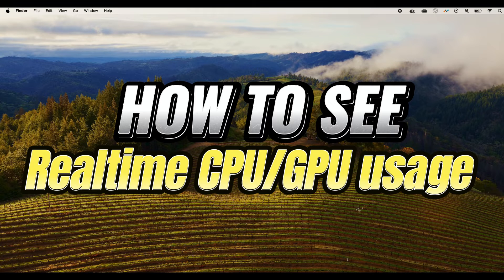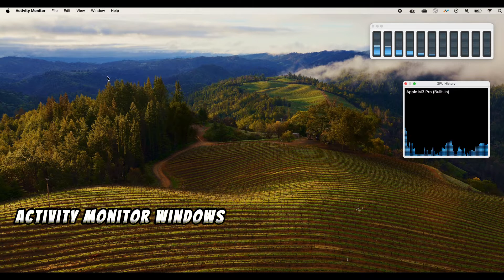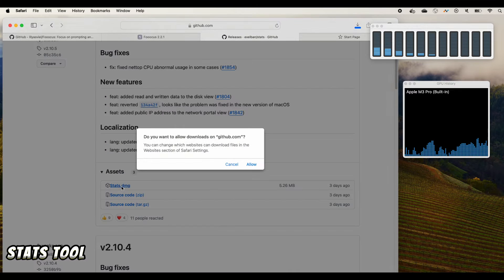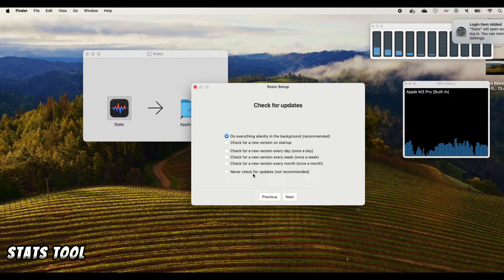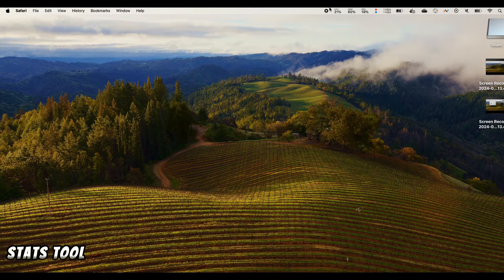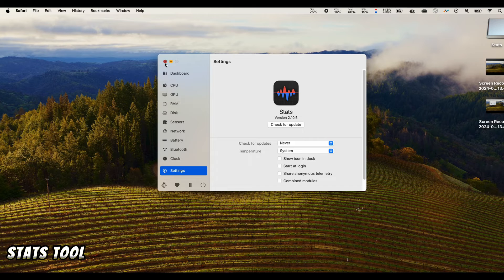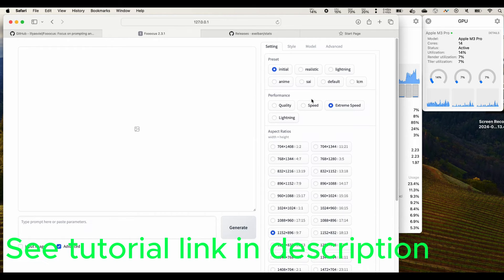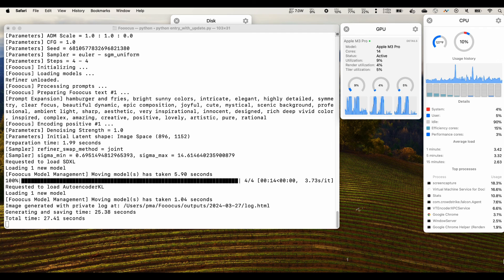Mac users - Enable beautiful CPU/GPU stats on Mac ( two methods )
The video shows two methods to see realtime CPU GPU and other resources usages on Apple Macbook. It also shows an example running stable diffusion Fooocus? See the performance on Macbook Pro M3 Pro with 36 GB RAM!

Installation commands:
conda create -n fooocus python=3.10.12 -y
conda activate fooocus
cd Fooocus
pip install -r requirements_versions.txt
start UI
python entry_with_update.py  #.some Mac M2 users may need python entry_with_update.py --disable-offload-from-vram to speed up model loading/unloading.

5600G (same iGPU, better CPU)
5700G (better iGPU, and better CPU)